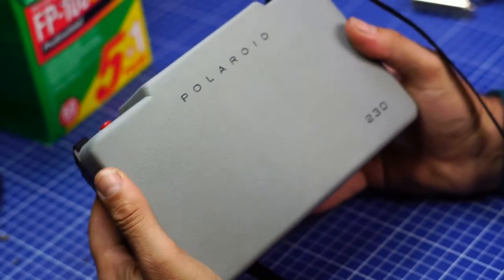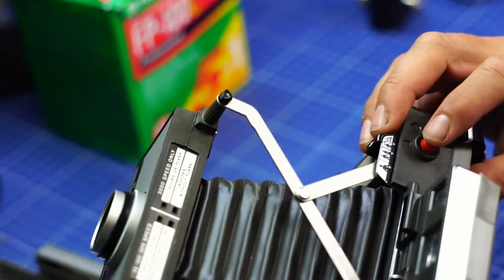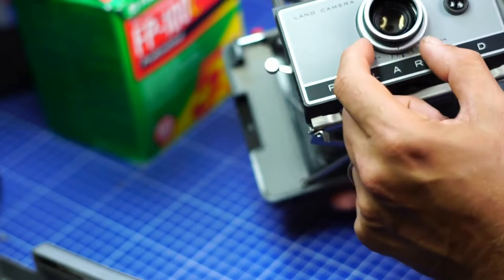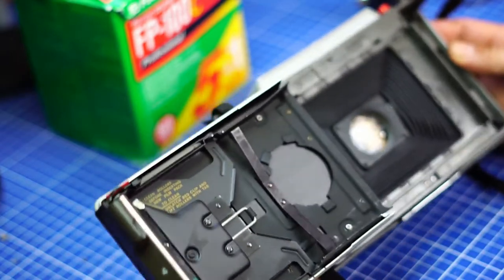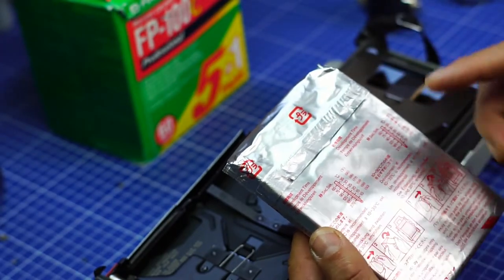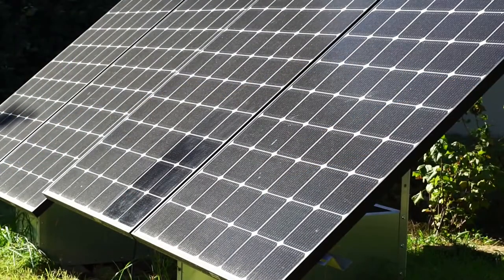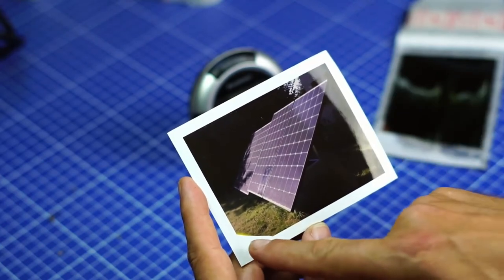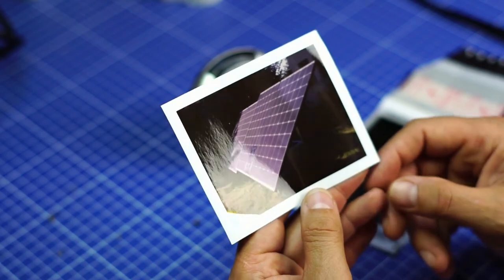Shooting the Polaroid Automatic 230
I present the Landcamera Automatic 230 from Polaroid and shoot expired FUJI FP-100C with it.